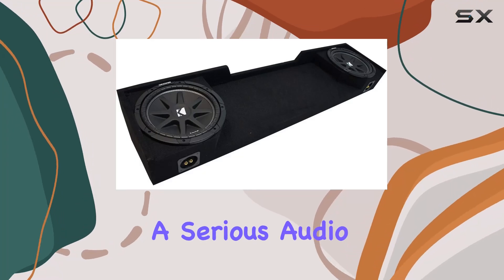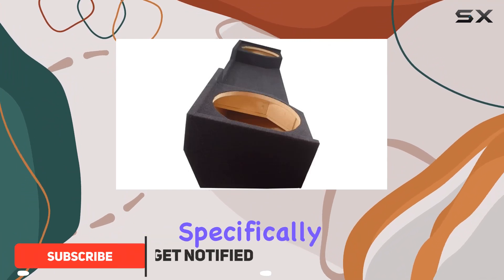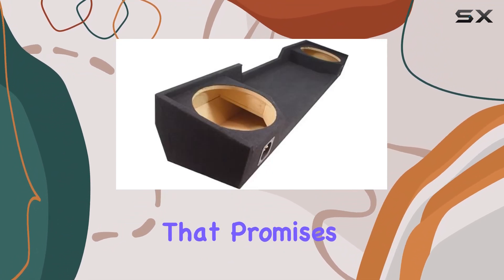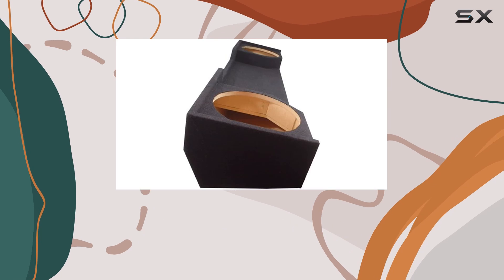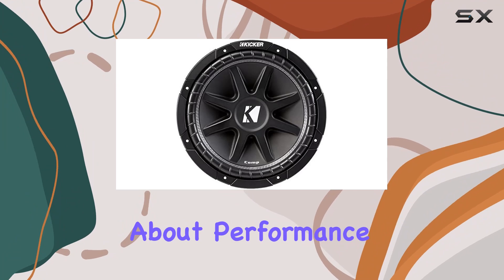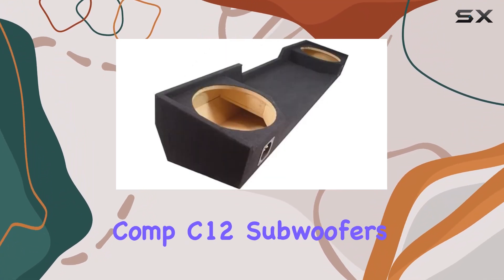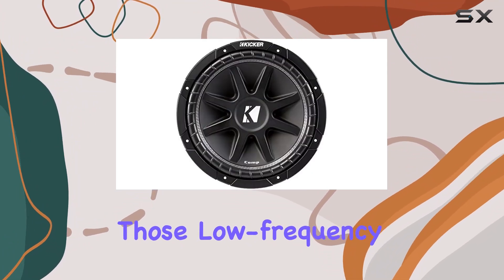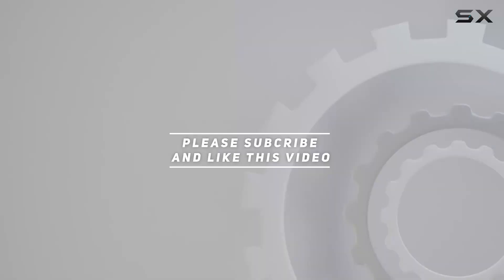American Sound Connection Compatible with 1988-1998 Chevy CK Silverado Ext Truck Kicker Comp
0:00 Intro
0:06 Review

Things that we mentioned in this video:
American Sound Connection Compatible : B01GSFJSXU